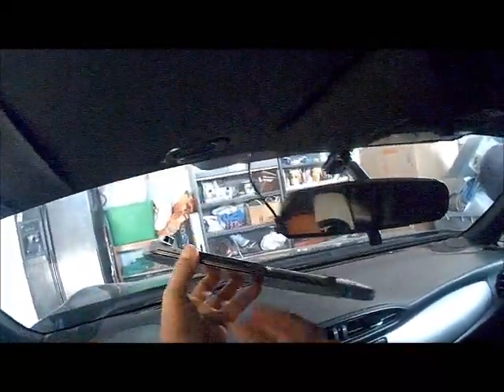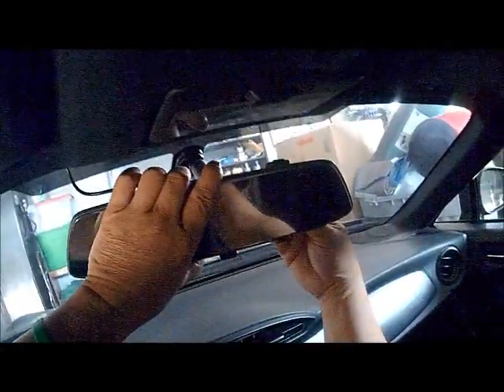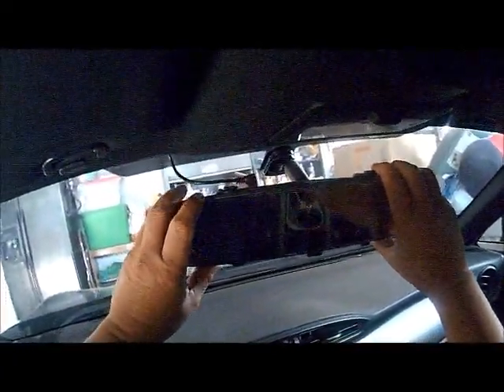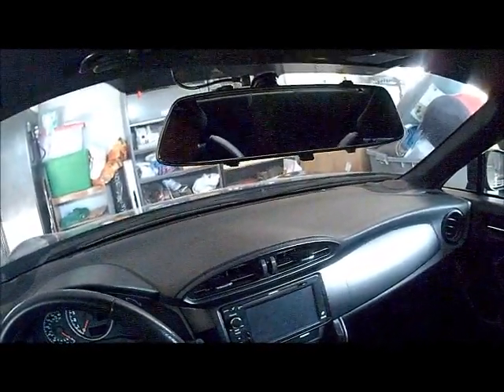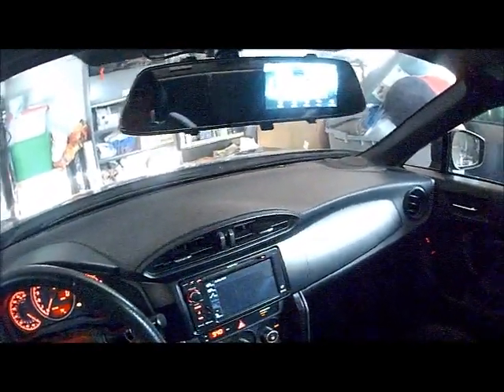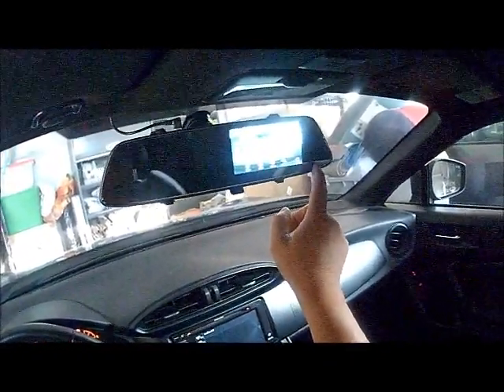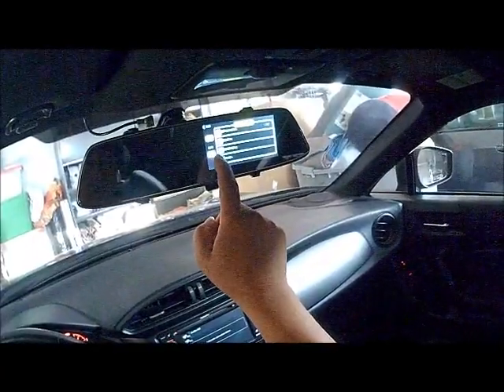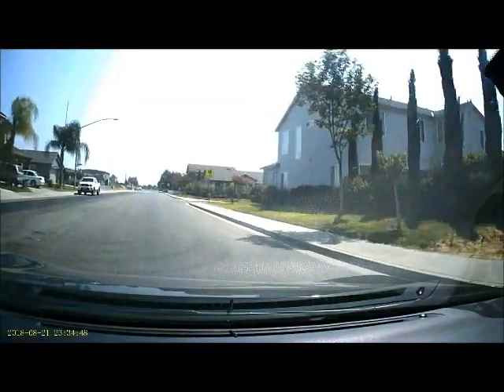Touch Screen - TOGUARD Mirror HD Dash Camera Review (under $40)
Kaws Tseb sib nraus or someone  hlas teeb liab.